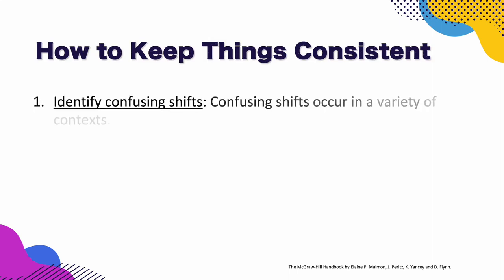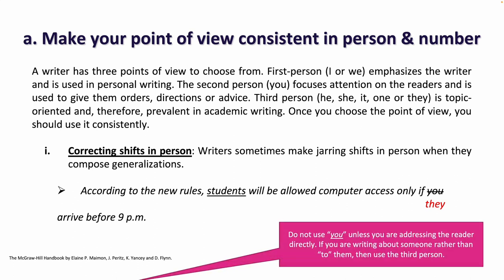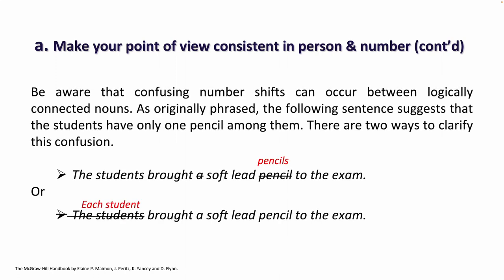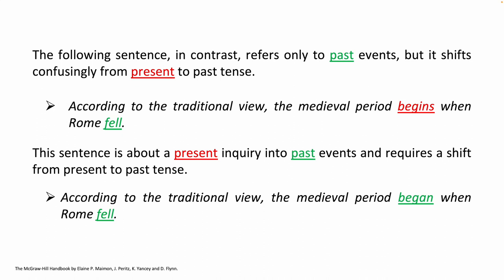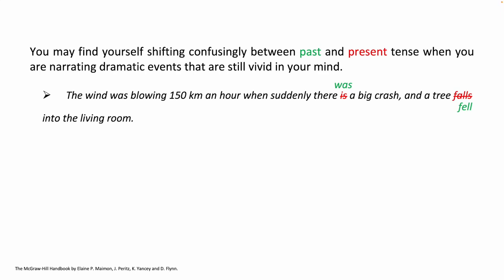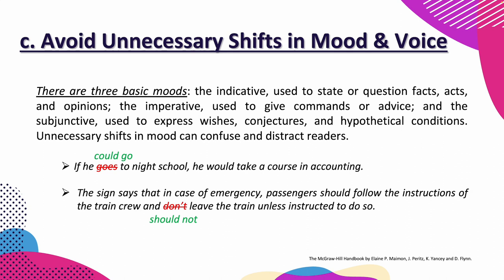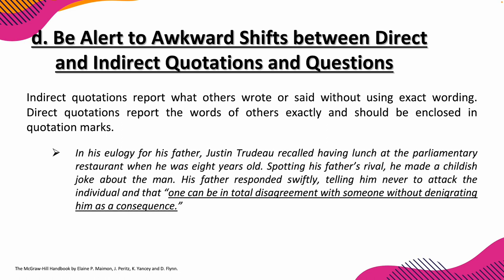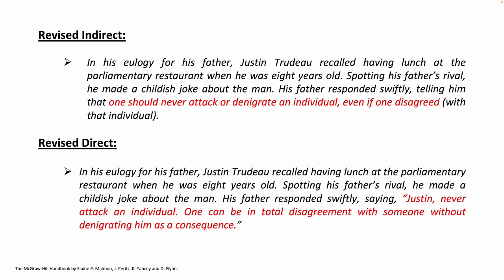Consistent Sentences – Writing Tips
In this insightful video lesson, we delve into the art of constructing consistent and engaging sentences that captivate readers from start to finish. Whether you're a seasoned writer looking to refine your skills or a budding wordsmith eager to master the basics, this tutorial offers valuable tips and techniques to enhance your writing prowess.
This tutorial caters to intermediate-level students aiming to enhance their English writing skills. It also welcomes advanced learners seeking to address any lingering doubts on this subject.

Watch, Listen and Speak English!

Mr. P., hailing from Toronto, Canada, is a seasoned Canadian English Teacher and Coach. He boasts over two decades of experience, having instructed both adults and adolescents in Toronto and Rome since 1997.

He holds a degree from Queens University and was bestowed with the honour of being an Honorary Fellow in the English Language at La Sapienza University in Rome. In the 90s, he served as a Language Monitor at the University of Toronto. Mr. P. has had the privilege of teaching English to several prominent politicians and celebrities in Italy. His credentials include certifications in TEFL, TESL, TESOL (Arizona State University), and TOEFL. At present, Mr. P. holds the roles of program coordinator and ESL instructor at a distinguished international college located in Toronto.